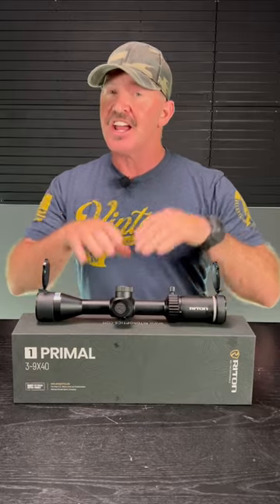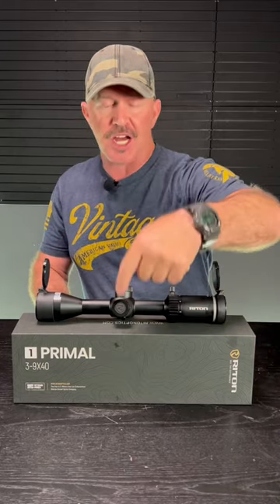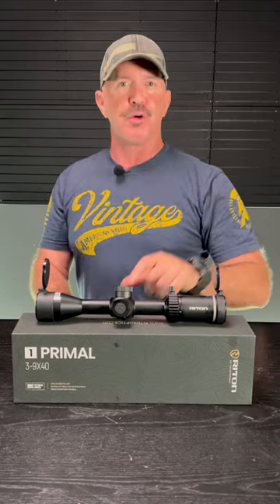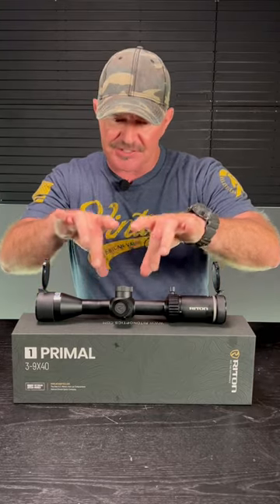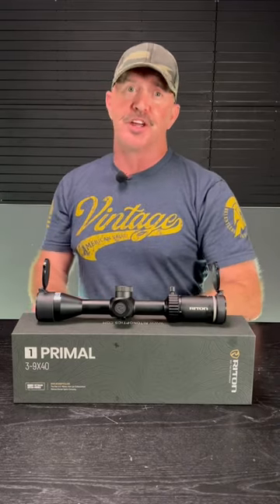Riton Primal 3-6x40 Scope - 60 Second Review with Denny Chapman